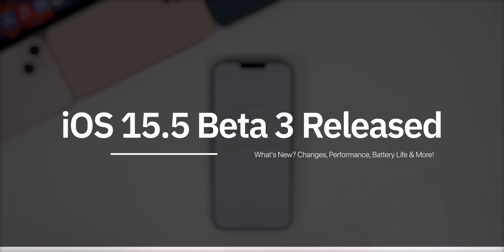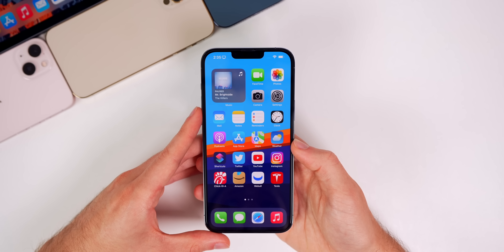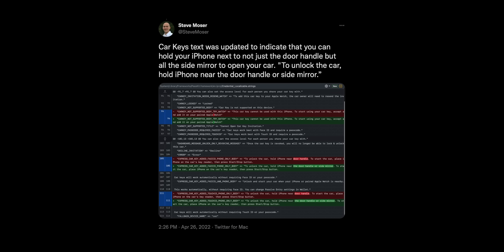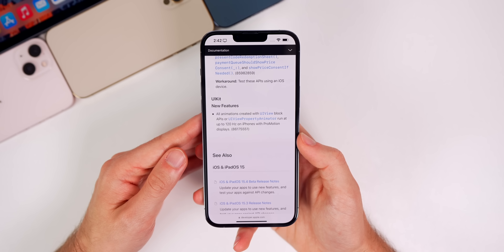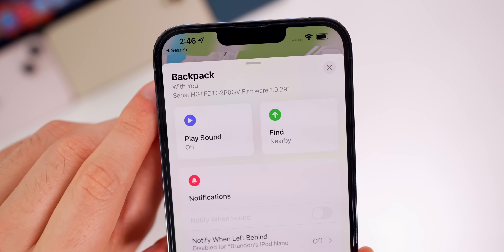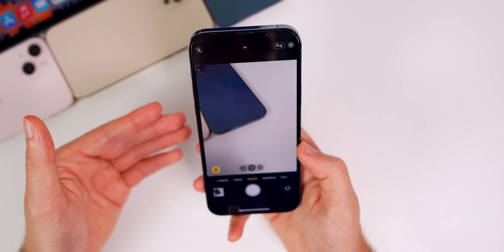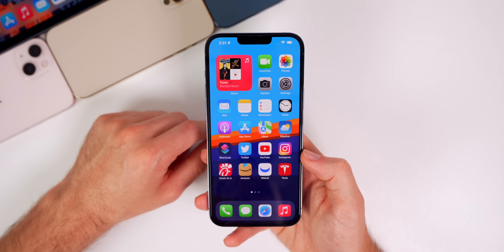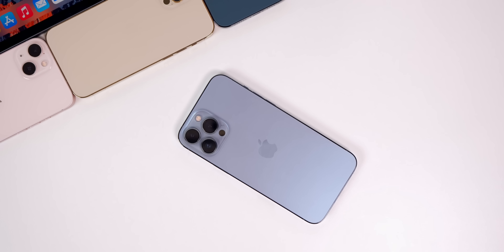iOS 15.5 Beta 3 Released - What's New?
Apple returns today with the release of iOS 15.5 Beta 3, just 1 week after the release of Beta 2. Along with that, Apple dropped updates for iPadOS, macOs, tvOS, watchOS and the HomePod.

So in this video, we're going to discuss what's new in the iOS 15.5 Beta 3 software, including the features and changes, bugs, bug fixes, performance, battery life & when to expect iOS 15.5 Beta 4 and potentially iOS 15.4.2.

2022 iPhone SE vs iPhone 13 vs 13 mini vs 12 vs 11 vs XR vs SE 2 Battery Drain Test

Wallpaper: on Discord

Chapters:
0:00 Everything Released, Size, Build Number
1:10 What's New?
2:14 Apple Account Card
2:34 Changes in Code of 15.5 Beta 3
3:29 New Photo Memories Feature
3:47 Release Notes
4:24 Universal Control
4:48 Studio Display Firmware Update w/ BIG Fix!
5:11 AirTag Firmware Update
5:54 Bugs
7:21 Performance & Battery Life
8:11 iOS 15.5 Beta 4 & Final Release Date
8:47 iOS 15.4.2 Release Date?
9:38 Conclusion

What do you think of iOS 15.5 Beta 3 so far? Are you excited for the next Beta and final release?

▬ STAY UP-TO-DATE! ▬